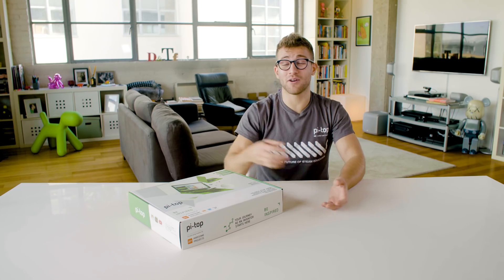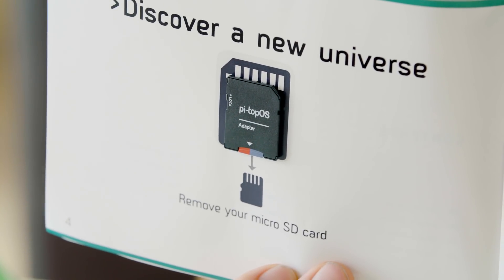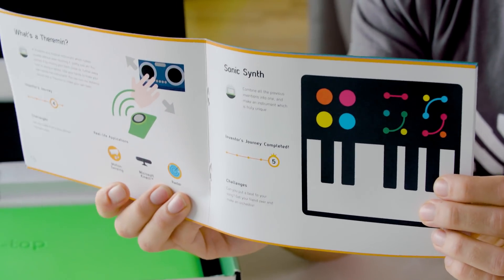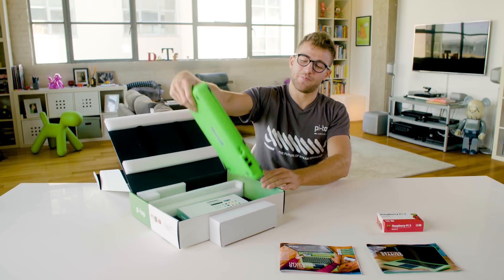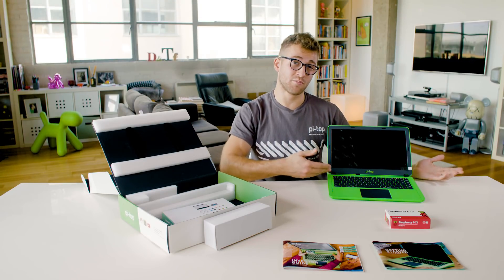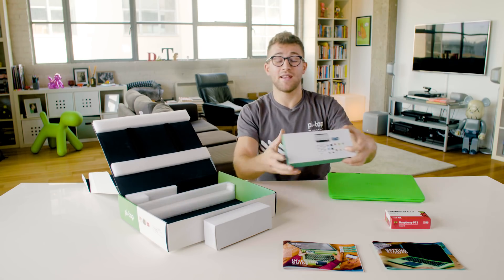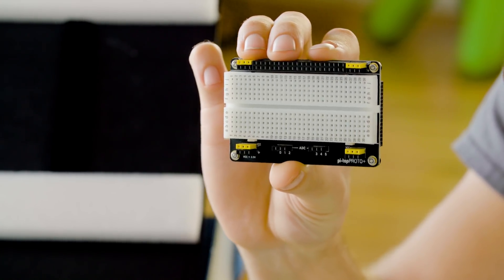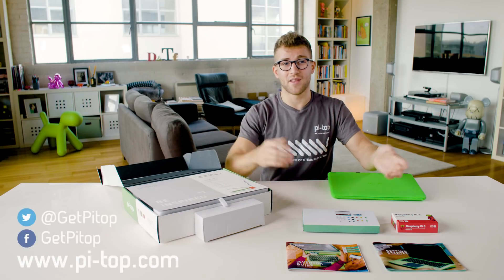Unboxing - The new pi-top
Discover what's inside the new pi-top's box.
The new pi-top is our new fully modular laptop and introduces a sliding keyboard that reveals a large magnetic rail for building your own projects. Simple, engaging and versatile technology to explore, code, create and invent.